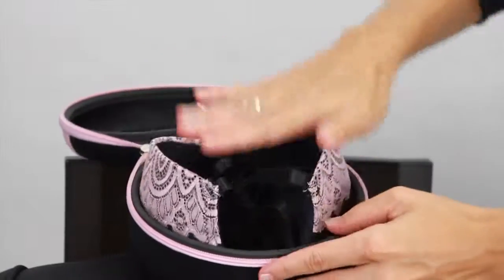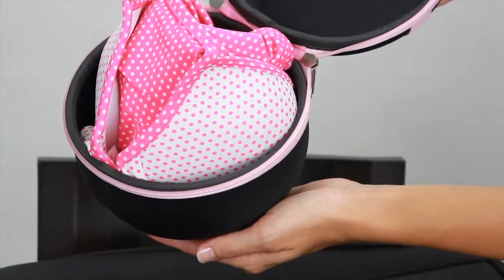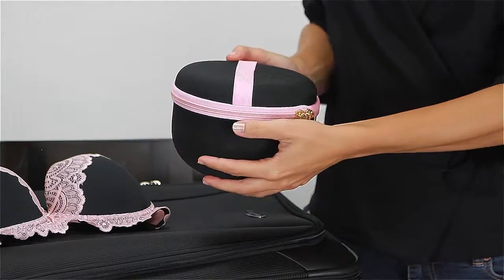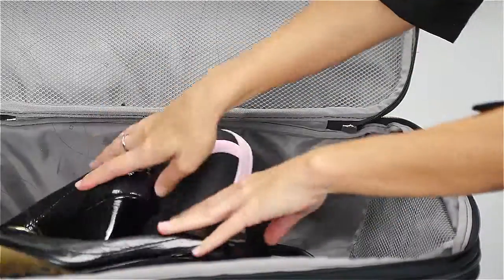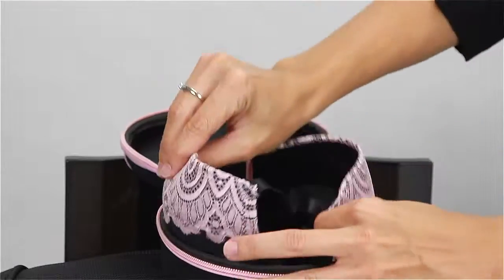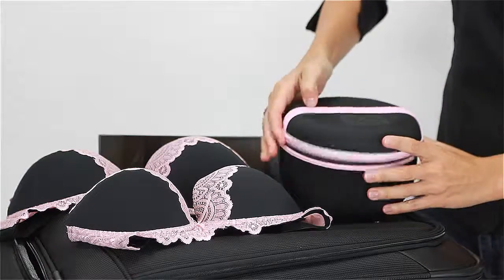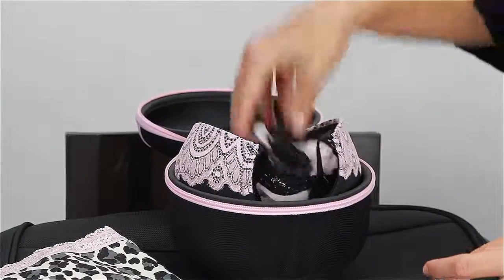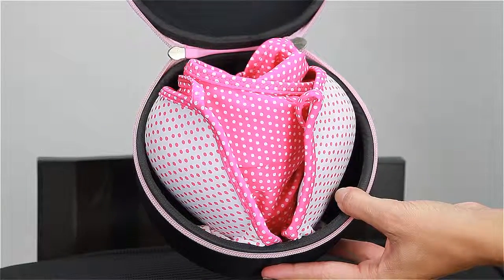Michigan Video Production Company, Birmingham, Royal Oak, Detroit, Novi, macomb, Oakland, Troy